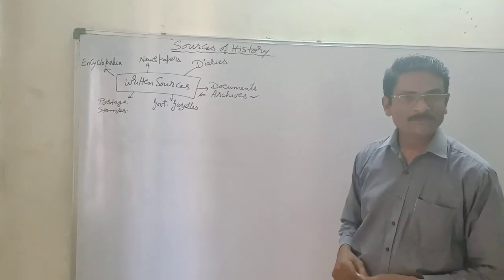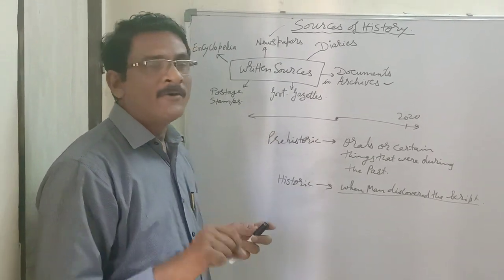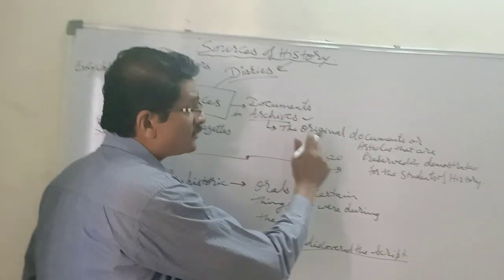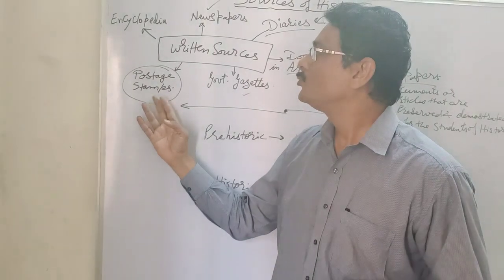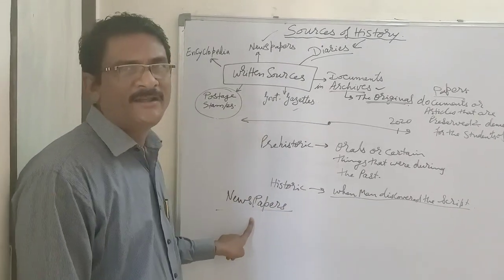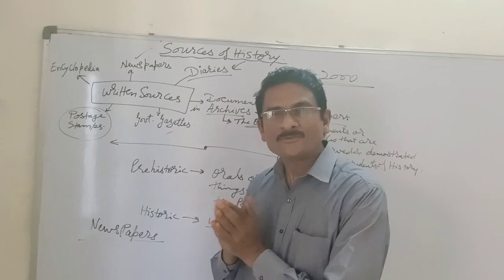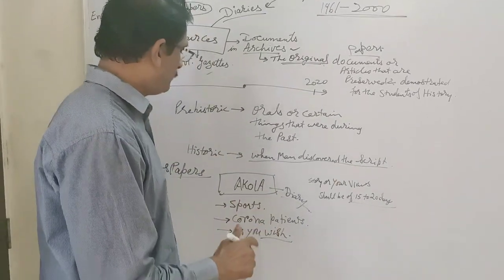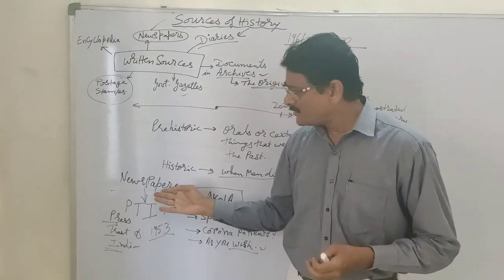9th STD Social Studies : E-learning session 4 : by Ajay Phale sir(2)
9th STD E-learning session no 4  for Social studies by Myboli Classes.